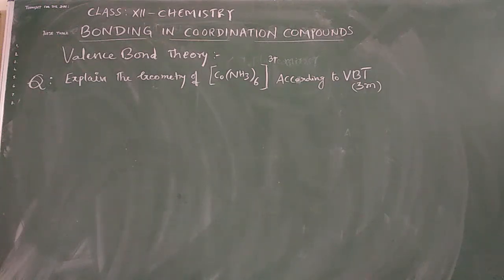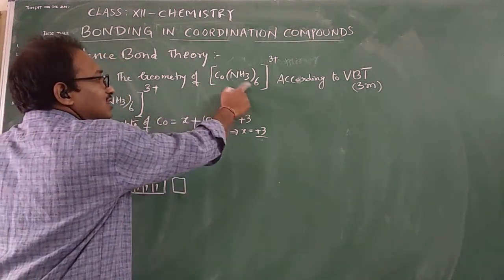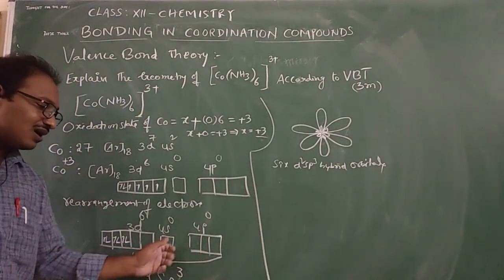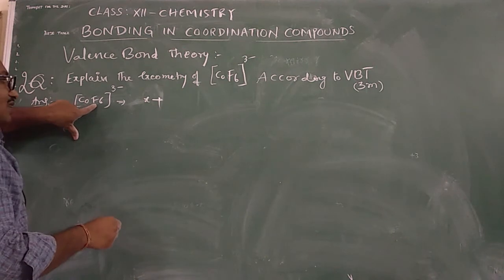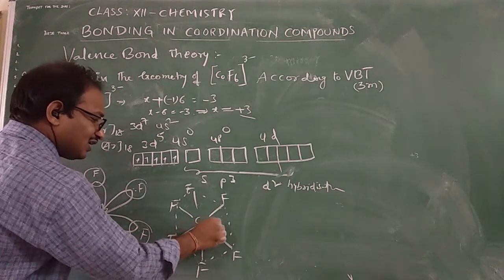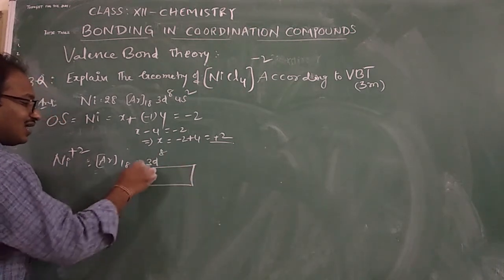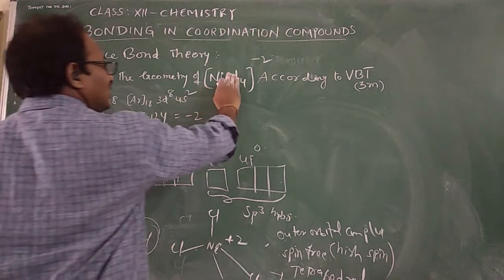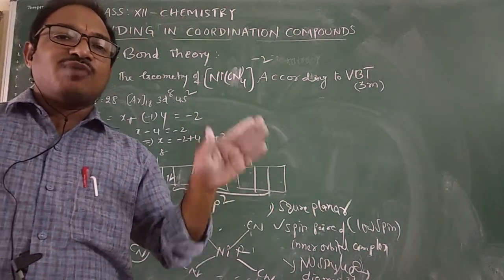xii chemistry-valence bond theory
vbt by Murali sir